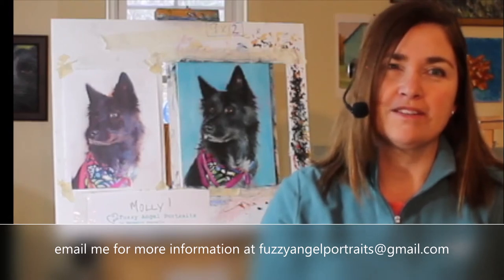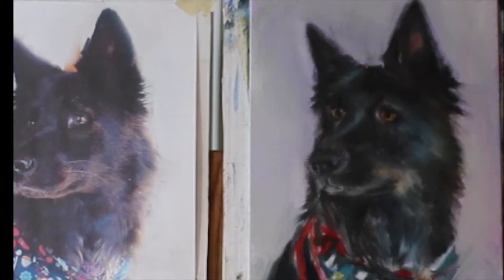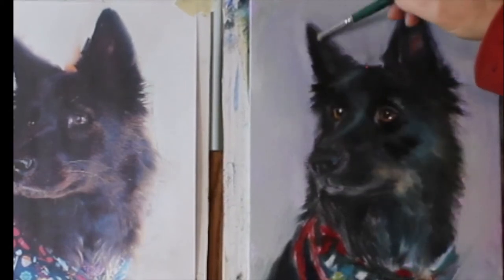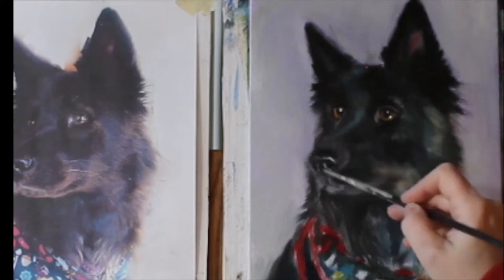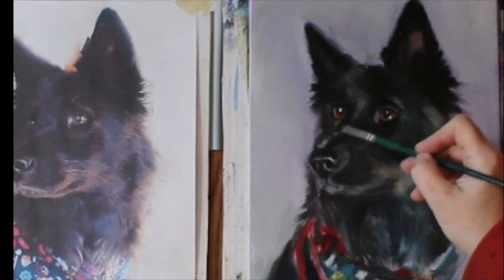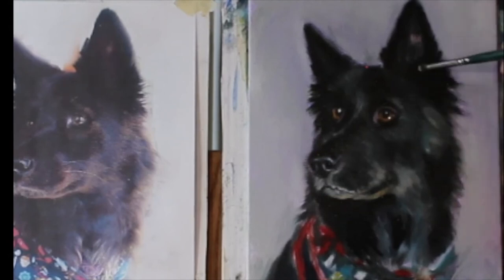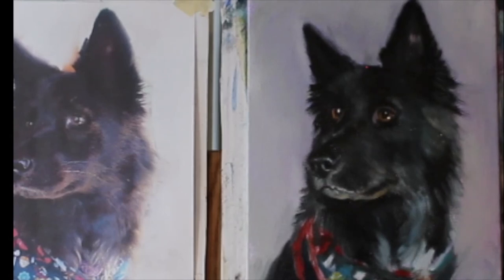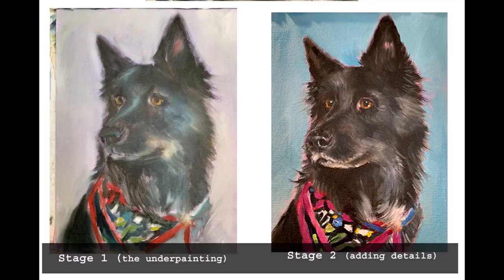Fuzzy Angel Portraits - Adding Details to MOLLY's painting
In this Fuzzy Angel Portraits video I will add details to MOLLY's pet portrait. This is the second stage of Molly's painting.

I am now booking for Mother's Day 5/8/22 - Order cut off date is 4/28/22 (I am only opening 15 spots for this holiday so get in early to be sure to claim your spot)